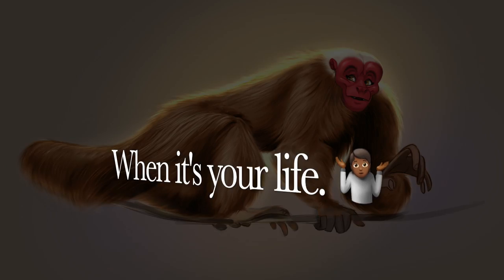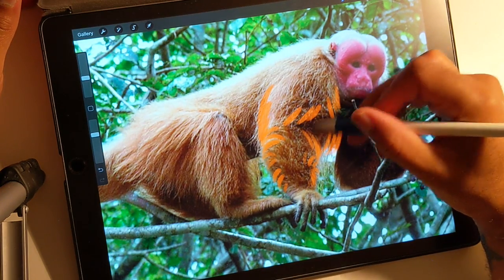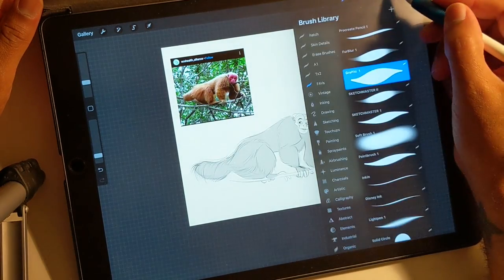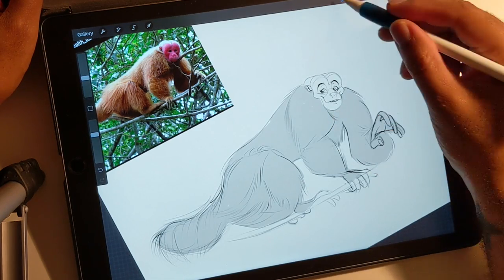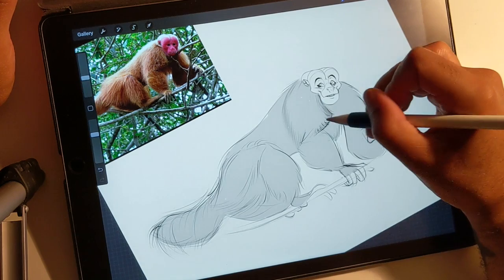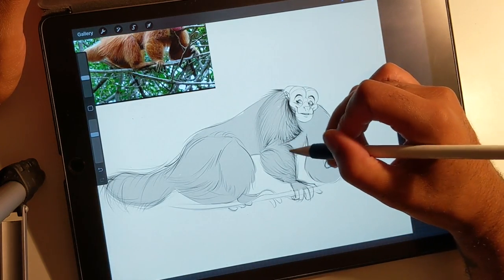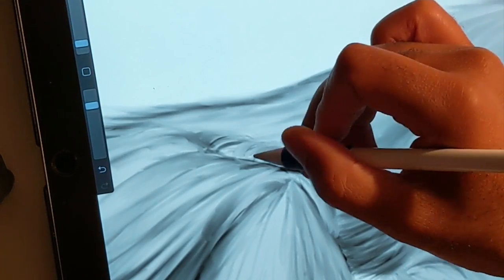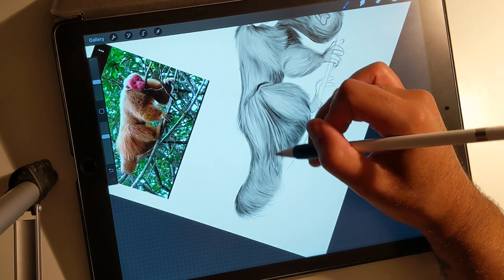How to Paint FUR in Procreate | Tutorial (On the Ipad Pro with Apple Pencil)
Once you learn this simple technique, you'll be able to draw all the furry and fluffy creatures you've wanted! Fur is quite time consuming, but at its core it's simple strokes and a lot of repetition. I hope you find it useful, and also like the art we finish up with at the end!

 UPDATE- this is one of my first tutorials, so I apologize about the sound, and my lack of clearly explaining the brushes I'm using - I was just getting the hang of things! The brush I'm mostly using is Sketchmaster (custom) but you can download all of my custom brushes here for free:
Skillshare Classes available!
Skillshare Classes available!
- Ipad Pro 12.9in  1st Gen / Apple Pencil
- Procreate App
- Video Pixel3 / Sound - Galaxy S7